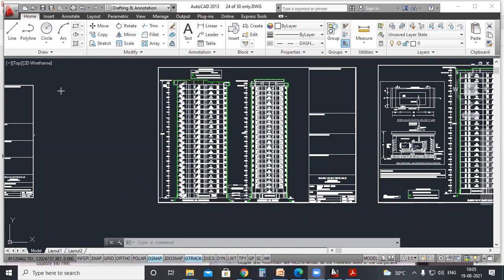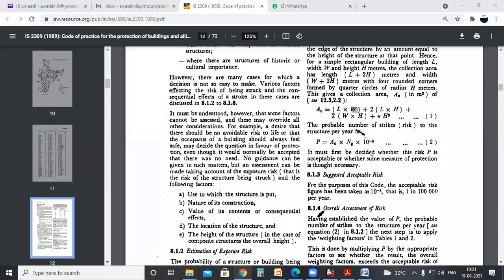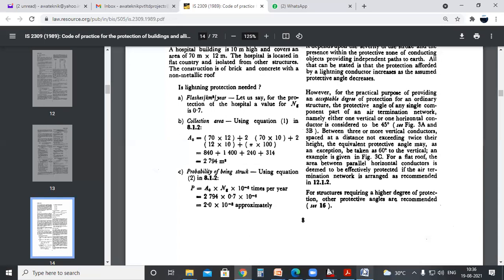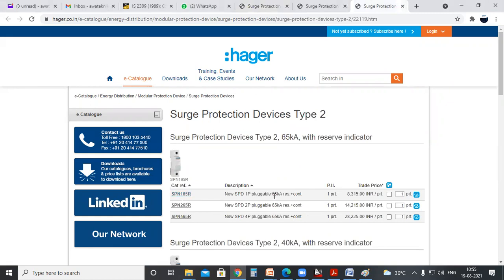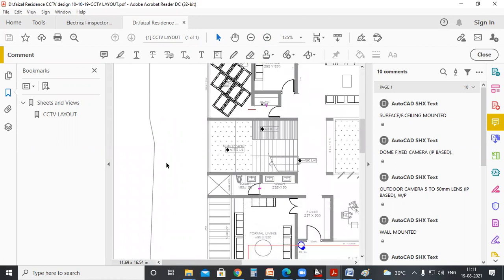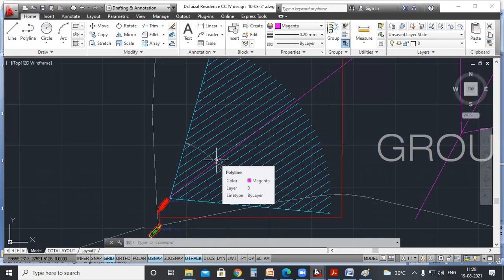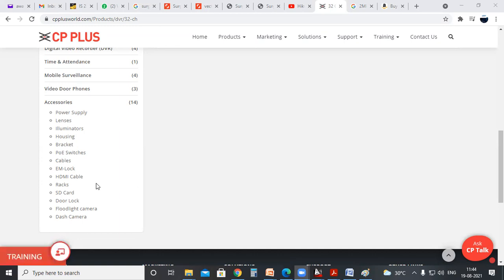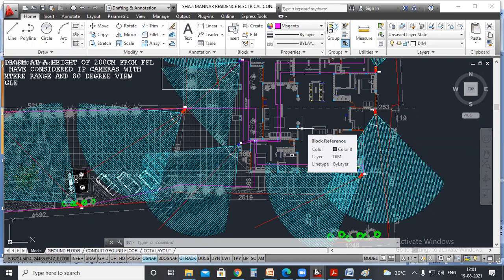ELECTRICAL CLASS DAY 14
Topics: Lightning Arrestor, CCTV